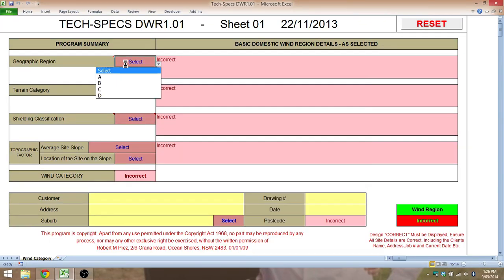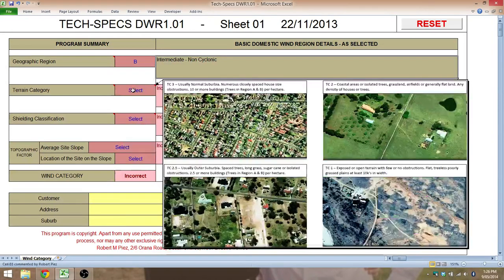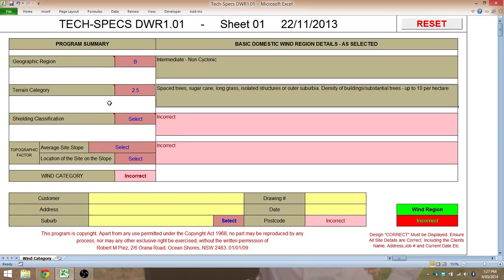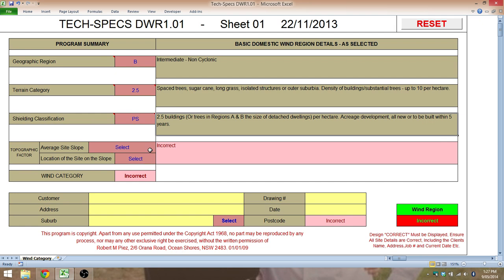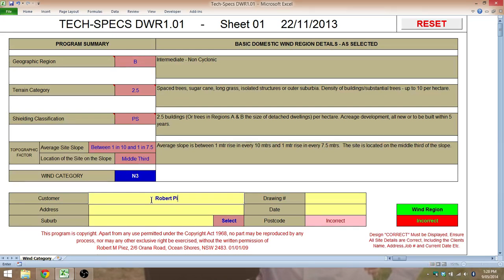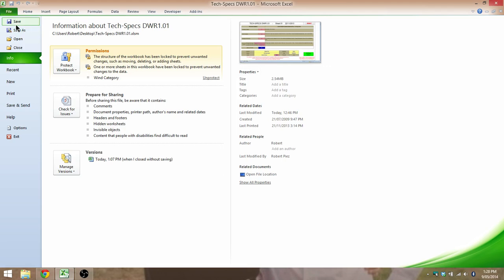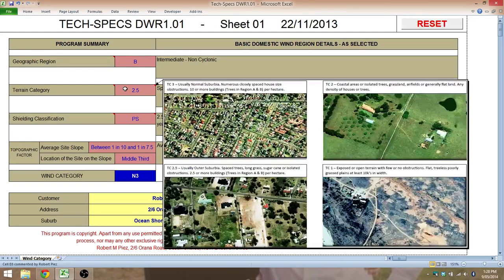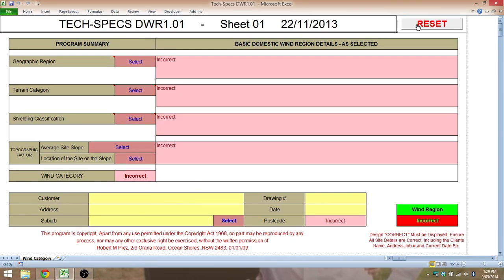4. Domestic Wind Regions